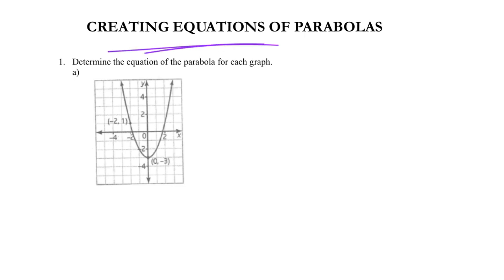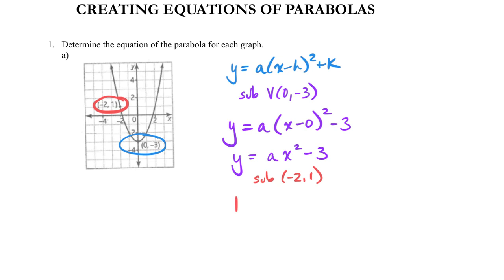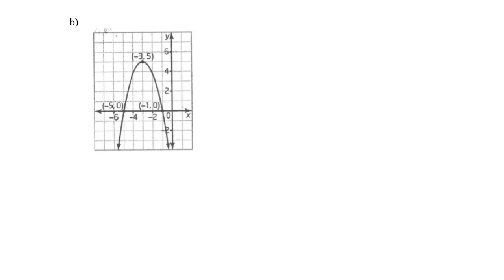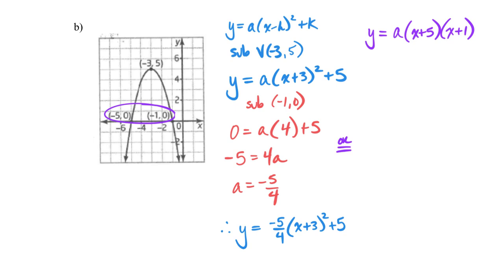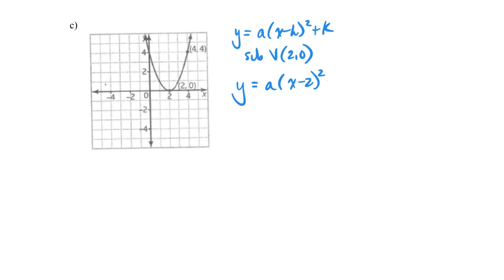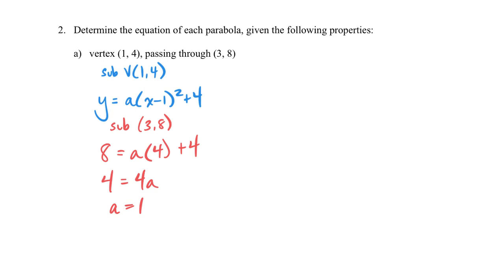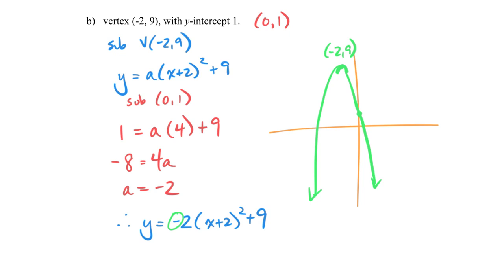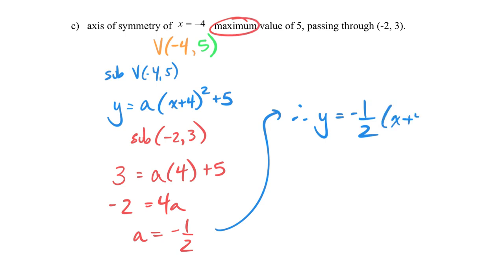59 Creating Equations of Parabolas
This video covers how to build the equation of a parabola when given its graph or properties.  I hope it helps!

0:00 From Graph A
8:18 From Graph B - Factors
15:35 From Graph C
19:34 From Properties A
22:00 From Properties B
26:19 From Properties C